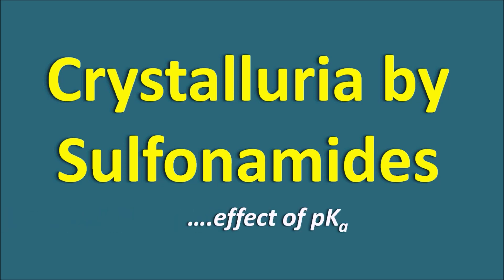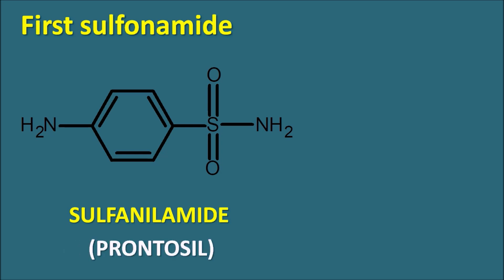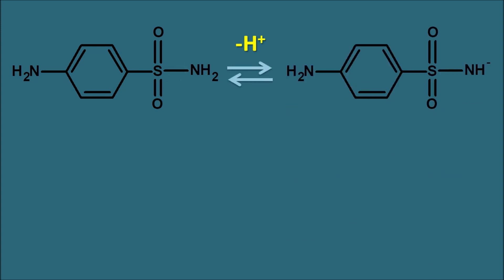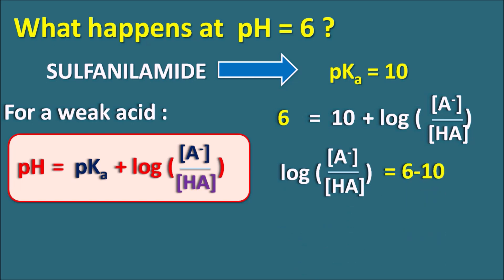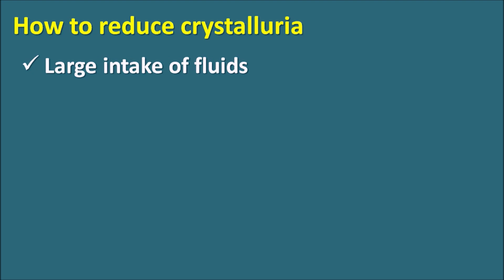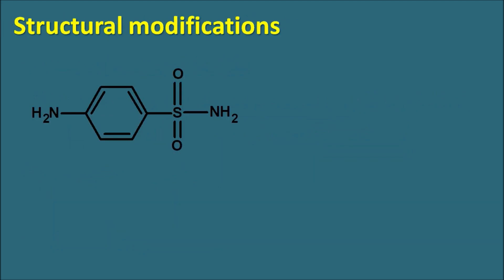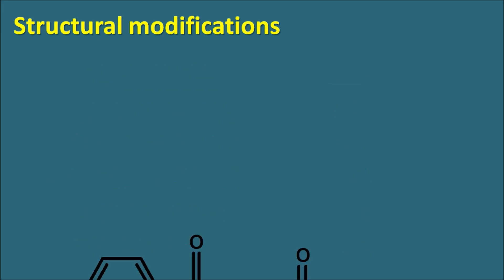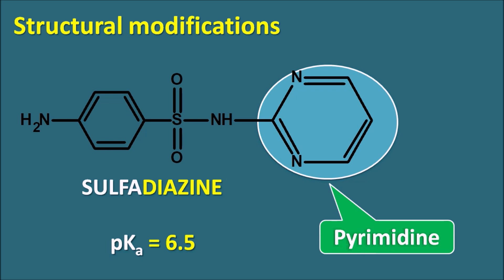Crystalluria by sulfonamides and effect of pKa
Sulfonamides are used as antibacterials that may produce crystalluria as one of the side effect as they are precipitated at the acidic pH of urine. This can be minimized by many approaches among them structural modifications is one of the important aspect which adjusts the pKa of individual sulfonamides.